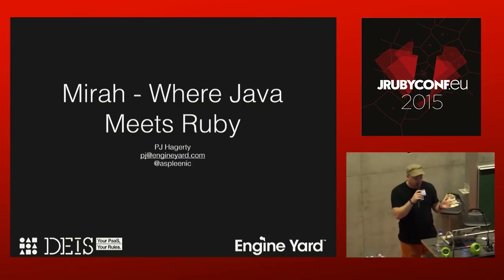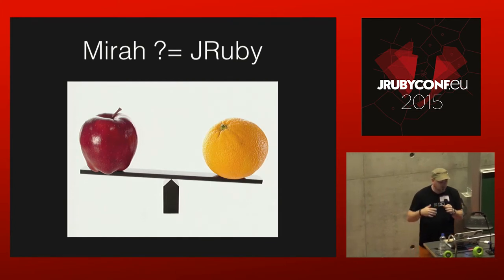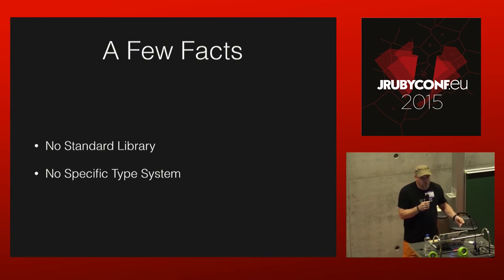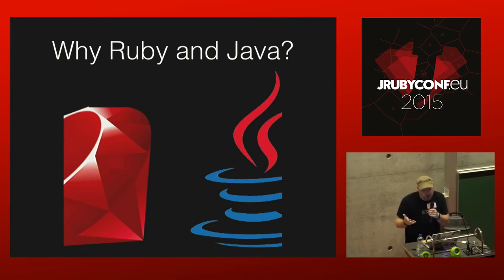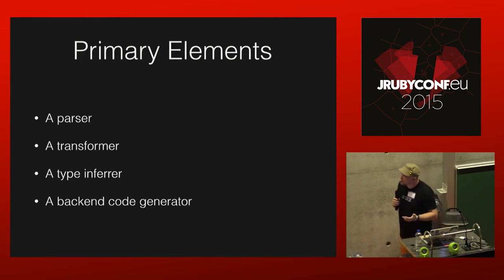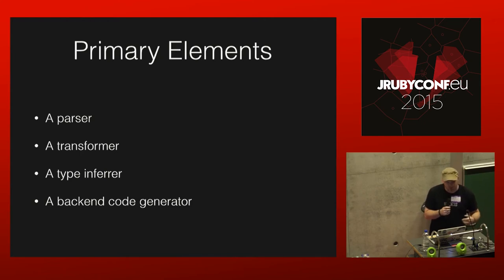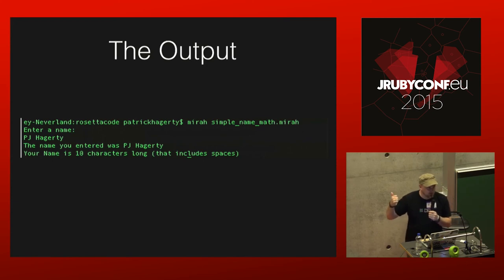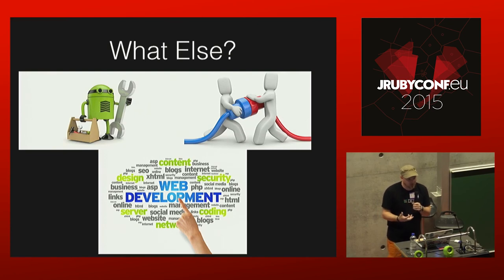JRuby EU 2015 - Mirah: Where Java Meets Ruby by PJ Hagerty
Mirah: Where Java Meets Ruby  by PJ Hagerty

Mirah, originally called Duby, was created by Charles Nutter. Started in 2009, Charles wanted “a 'Ruby-like' language, probably a subset of Ruby syntax, that [could] compile to solid, fast, idiomatic JVM bytecode." The word itself means ruby (the actual gemstone) in Javanese, the national language of of Java. This talk will discuss how to get started using Mirah, some of the differences between Java, the JVM, and Ruby, and the confluence bringing the best parts together.